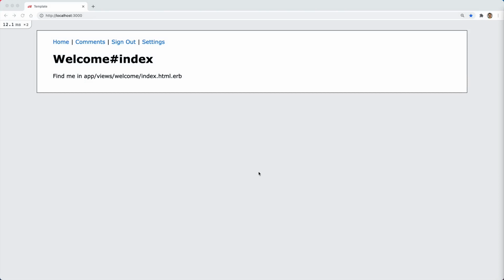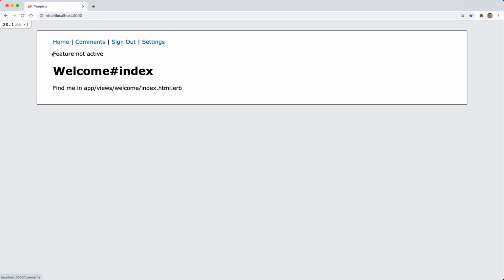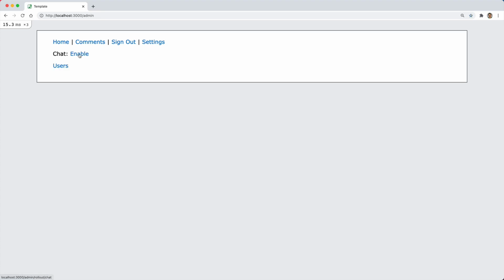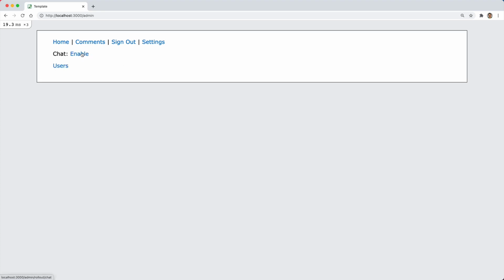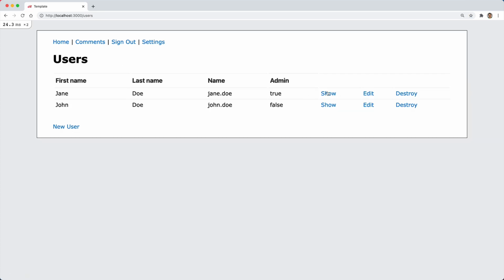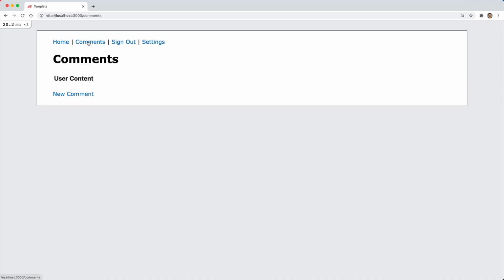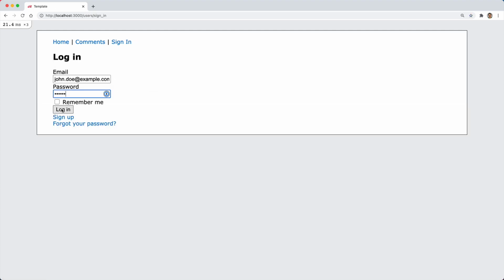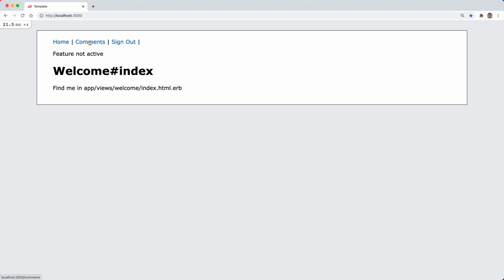Episode #283 - Feature Rollout | Preview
Using feature flags based on Redis, we can enable and disable access to certain areas of our application. In this episode, learn how to set up this functionality.